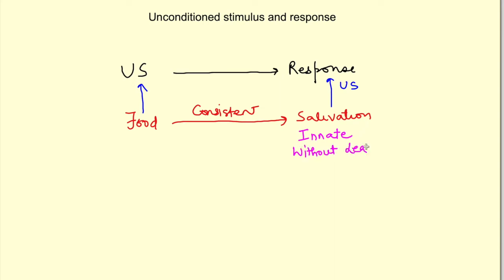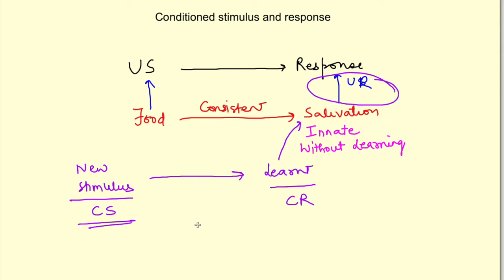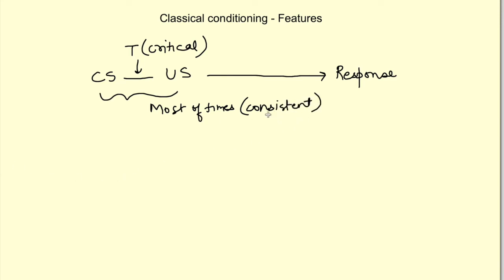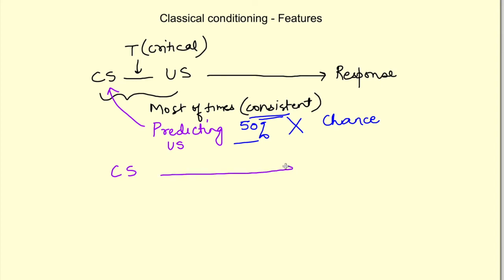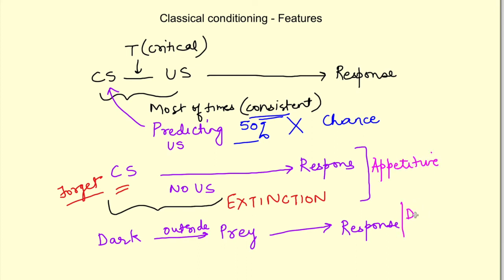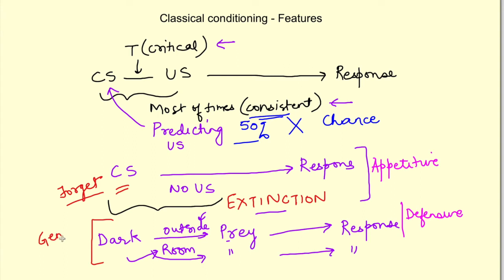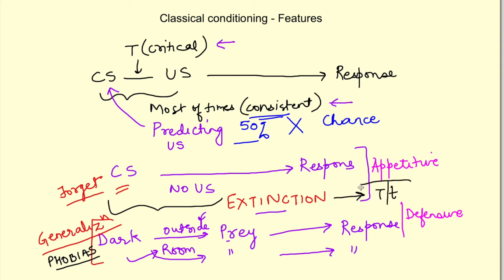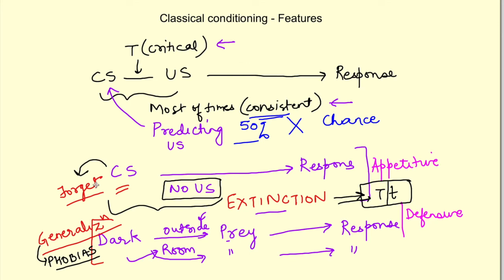Classical conditioning | Conditioned reflex theory of learning | CNS Physiology MBBS 1st year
Central nervous system physiology lecture on Classical conditioning explaining its requirements, features and why it is known as associative learning.

Buy physiology notes here:
Download